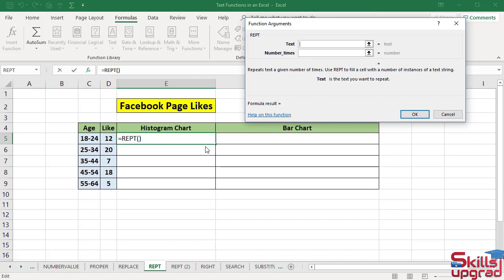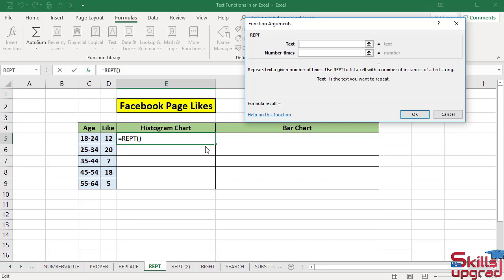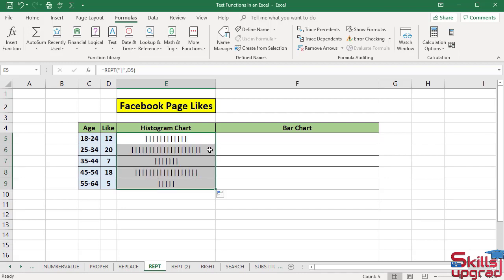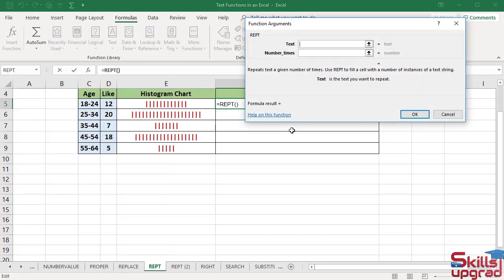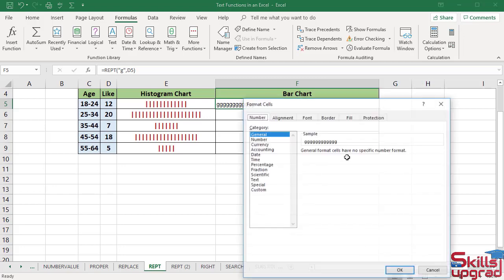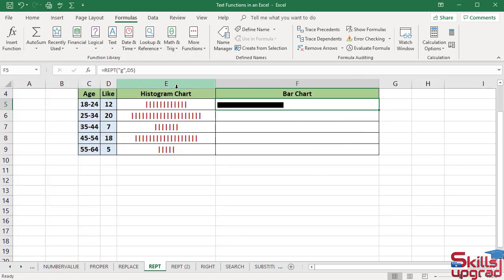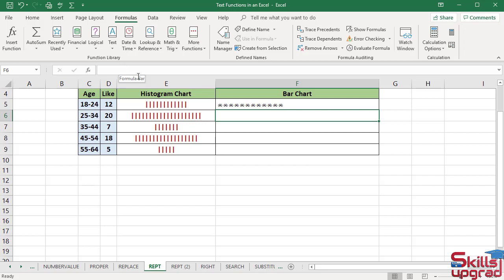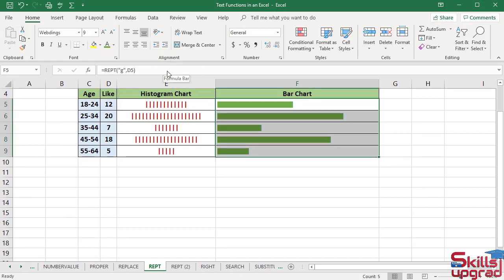MS Excel Beginners To Advanced Course | REPT Function | MS Excel Functions And Formulas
1-      Introduction to Excel
2-      Formatting a Worksheet
3-      Saving and Printing a Workbook
4-      Calculations With Basic Formulas
5-      Calculations Excel Functions
6-      Project Calculations with Operators and Functions
7-      IF and VLOOKUP Functions
8-      Date and Time Functions in an Excel
9-      Logical Functions in an Excel
10-    Lookup and Reference Functions in an Excel
11-    Text Functions in an Excel
12-    Math and Trigonometry Functions in an Excel
13-    Statistical Functions in an Excel
14-    Engineering Functions in an Excel
15-    Information Functions in an Excel
16-    Database Functions in an Excel
17-    Financial Functions: Borrow Money to Bank
18-    Financial Functions: Invest Money in the Bank Saving Account
19-    Financial Functions: Build Future Income Statement of Company
20-    Financial Functions: Calculate Depreciation of an Asset of Company
21-    Financial Functions: Invest Money in Company
22-    Basic Financial Examples(Learn Use of Operators +,-,/,*)
23-    Adding Column and Pie Charts in an Excel worksheet
24-    Adding Line and Combination Charts in an Excel
25-    MS Excel Spark lines (Line, Column, Win or Loss) and Data Bars
26-    MS Excel Waterfall Chart, Funnel Chart and Map Chart
27-    MS Excel People Graph, Sunburst Chart, Tree map and Bubble Charts
28-    MS Excel Stocks and Geography, Progress Chart
29-    MS Excel Analyzing Sales Data in Pivot Tables and Pivot Charts
30-    Creating Excel Tables, PivotTables and Pivot Charts
31-    Data Validation and Inserting Comments
32-    Analyzing Data in the MS Excel Table
33-    Analyzing Data with MS Excel PivotTables
34-    Analyzing Data with Business Intelligence (Power Queries and Trendlines)
35-    Analyzing Data with Business Intelligence (Forecast Sheet)
36-    Analyzing Data with Business Intelligence (Power Pivot, Data Model & Power Map)
37-    Extracting Data from the Website(Power Query, Power Pivot, Pivot Table)
38-    Loading Website Data into Power Map(Power Query, Power Map)
39-    Extracting Data from the Website(Power Query, Pivot Table)
40-    Extracting Football Team Data from the Website(Power Query, Pivot Table)
41-    Analyzing Business Data by using What-If Analysis Tools(Goal Seek, Data Table)
42-    Analyzing Business Data by using What-If Analysis Tools(Scenario Manager)
43-    Analyzing Business Data with Solver
44-    Create and Publish Dashboard
45-    Dashboard Layout Design : Create Sales Dashboard
46-    Data Analysis in PivotTables (Creating Revenue Dashboard)
47-    Microsoft Power BI
48-    Bookmarks Pane and Selection Pane In MS Excel
49-    Editing and Visualizing Data In MS Excel
50-    Extracting Data from the Website In MS Excel
51-    Extracting Sales Data from the Website In MS Excel
52-    Microsoft Excel New Quick Measure(Calculations Without Dax)
53-    Microsoft Excel Custom Visuals
54-    Microsoft Excel VBAs And Macros